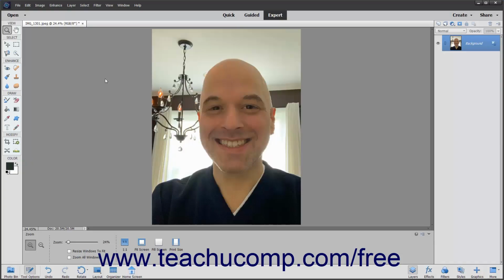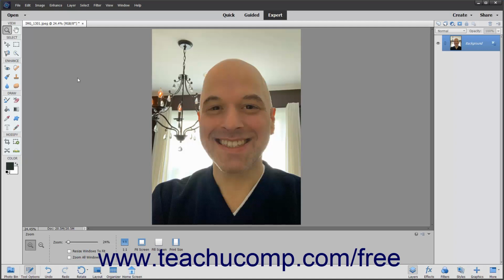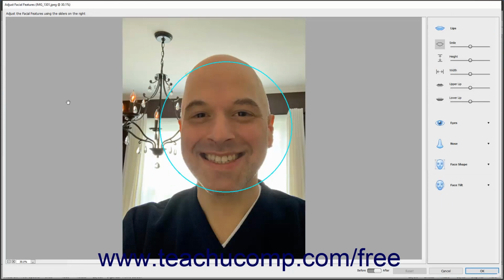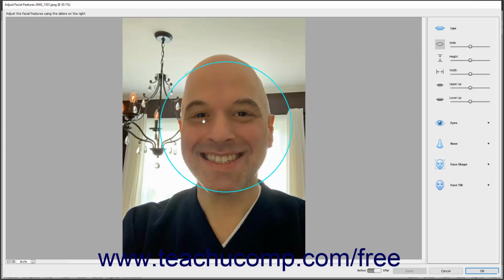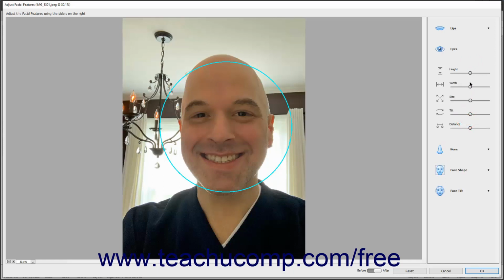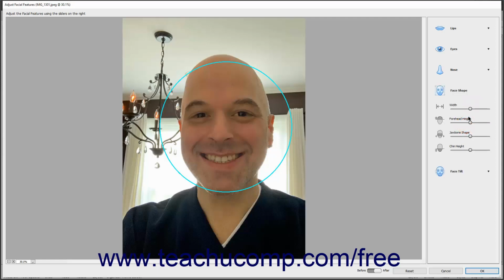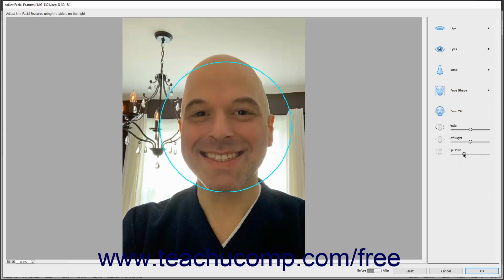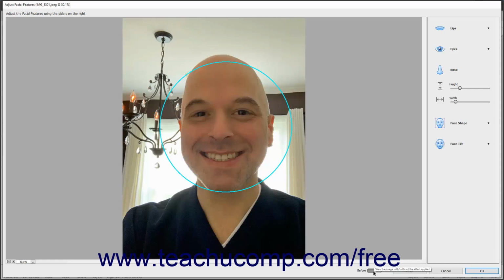Learn How to Adjust Facial Features in Adobe Photoshop Elements 2023: A Training Tutorial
FREE Course! Learn how to adjust facial features in Photoshop Elements 2023 A clip from Mastering Photoshop Elements Made Easy. - the most comprehensive Photoshop Elements tutorial available. Visit us today!